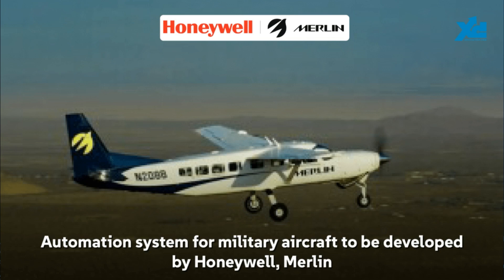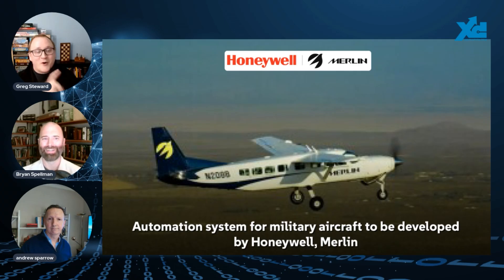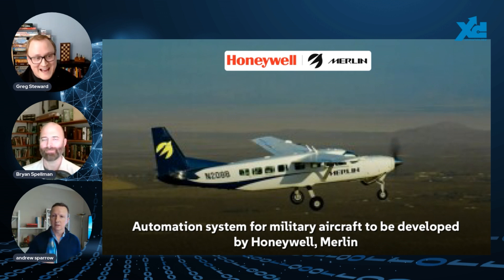LGD: Honeywell and Merlin Join Forces to Bring Autonomous Tech to Military Aircraft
Honeywell and Merlin Join Forces to Bring Autonomous Tech to Military Aircraft
 • Honeywell and Merlin have teamed up to integrate Merlin’s autonomous flight tech with Honeywell's Anthem avionics, aiming to reduce pilot workload on military aircraft and move towards single-pilot or even uncrewed flight.
 • The partnership will retrofit existing fixed-wing military planes with automation capabilities, helping to bridge the gap as the military grapples with pilot shortages.
 • By enabling single-pilot operations, the new system is expected to improve fleet efficiency, benefiting both military and commercial sectors.
 • Honeywell’s Anthem suite will handle avionics tasks, complementing Merlin’s automation to streamline flight tasks, enhance mission control, and bolster safety.
 • The automation aims not just at reducing crew but optimizing overall fleet management, which could be crucial as the demand for trained pilots continues to rise.